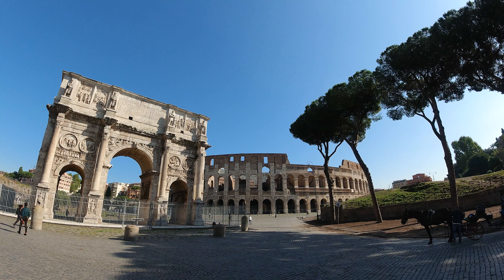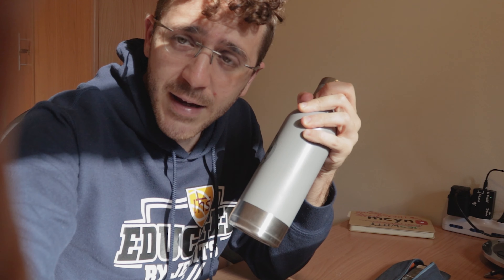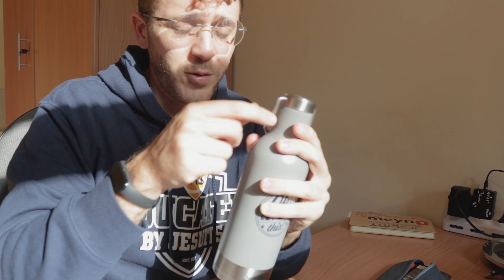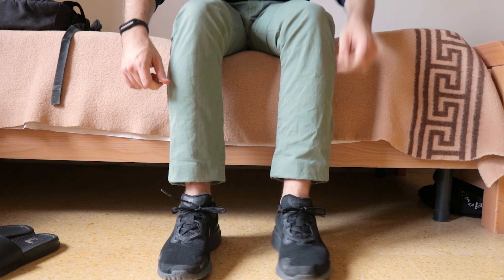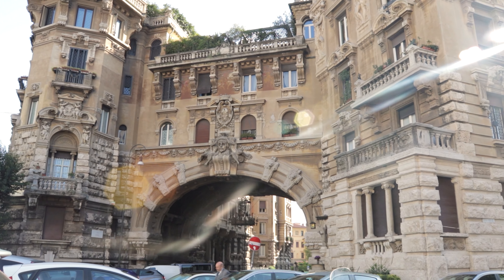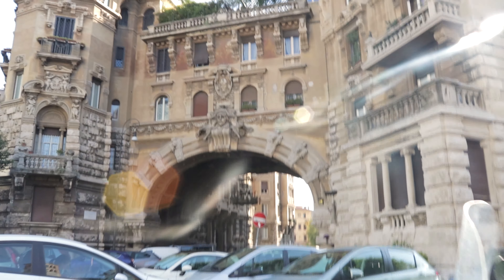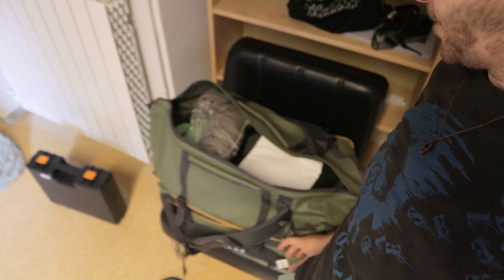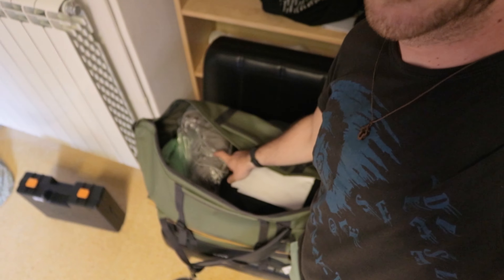I got lost in Rome // Vlog 17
It's easy to get lost in Rome. Or I guess you could say I was just Romeing around when I stumbled on this hahaha!